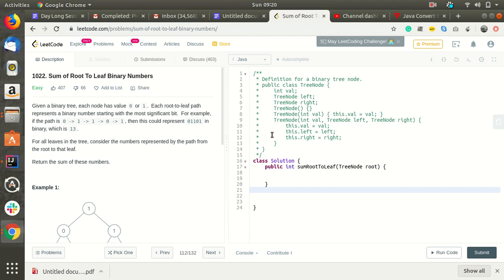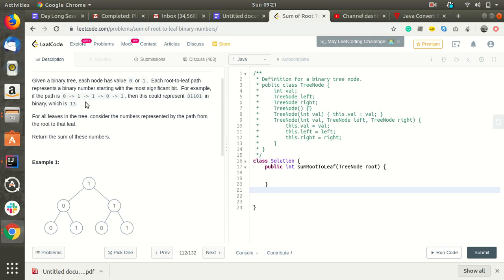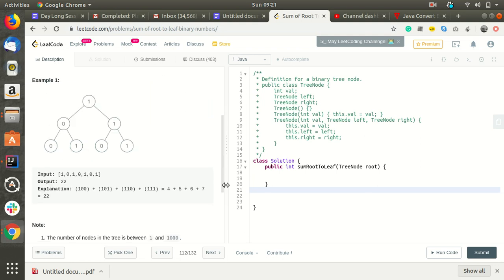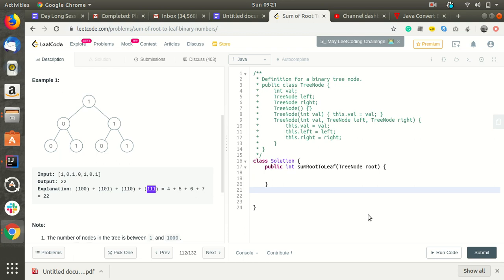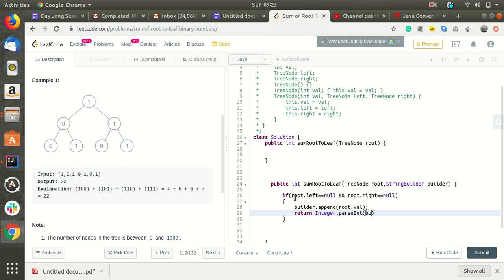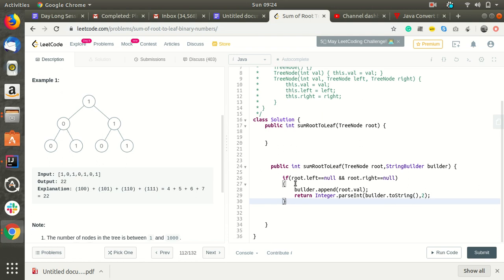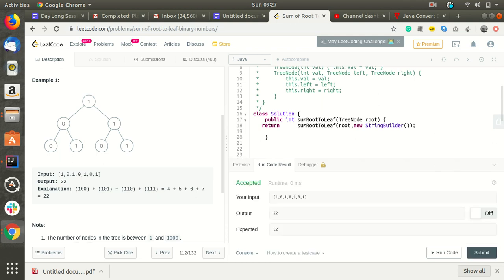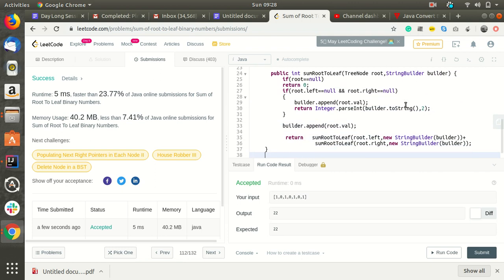LeetCodee 1022 Sum of Root To Leaf Binary Numbers solution using recursion